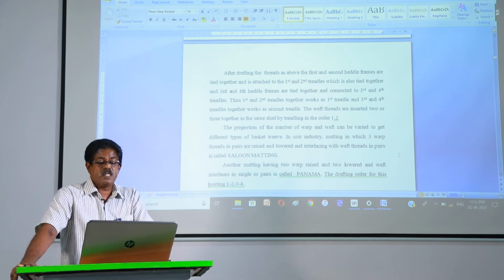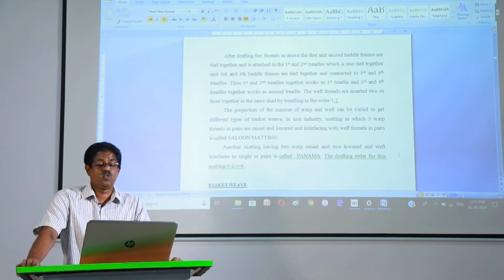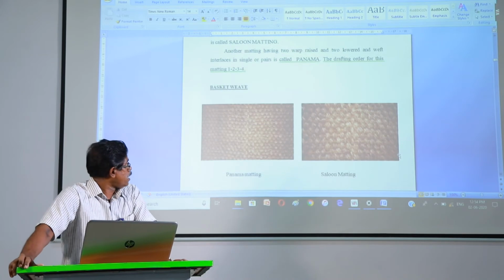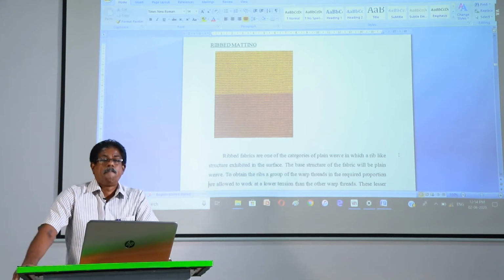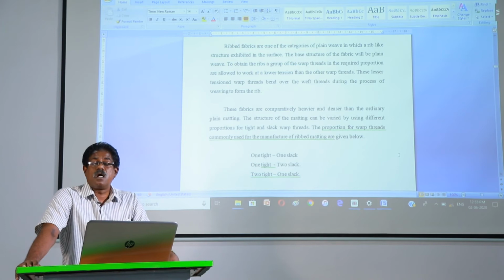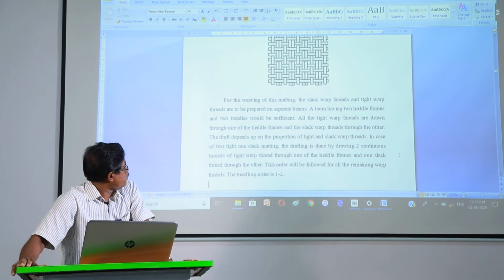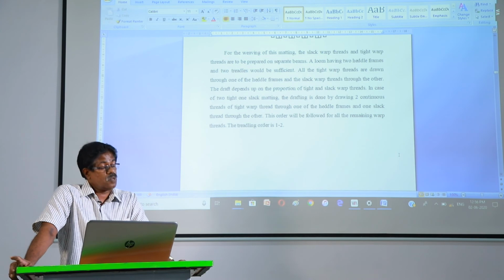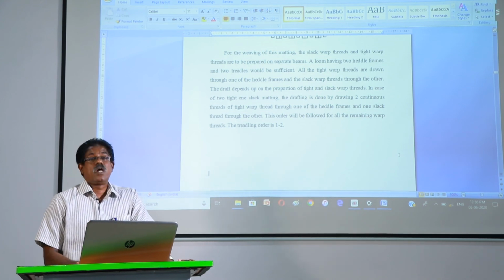Method of Manufacture Two Shaft Matting